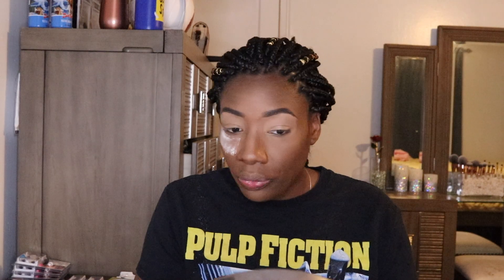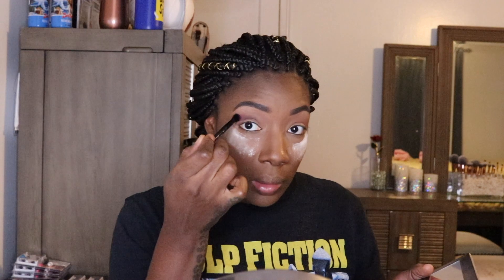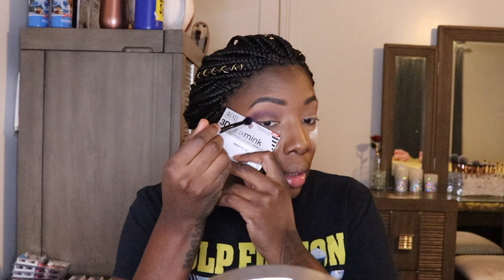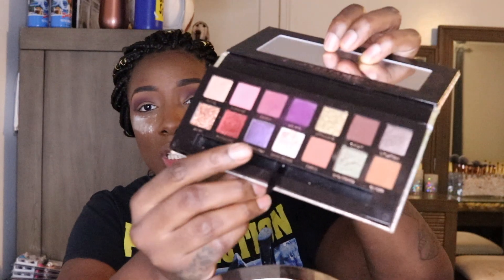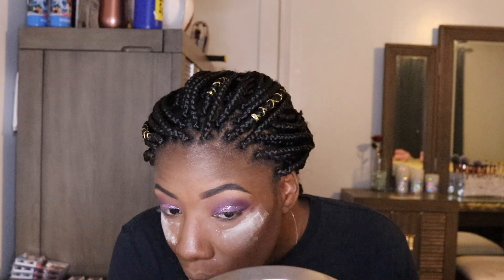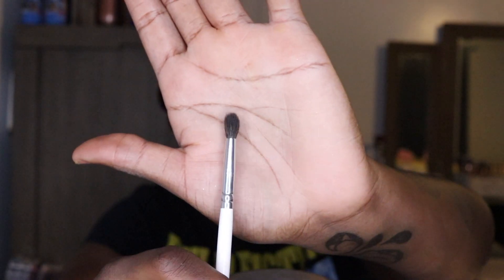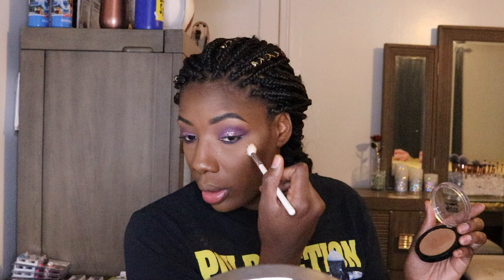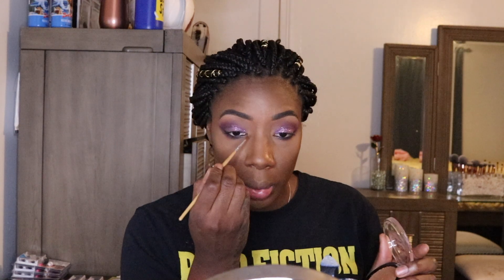FULL FACE USING JACKIE AINA EYESHADOW PALETTE!!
Jackie Aina eye shadow